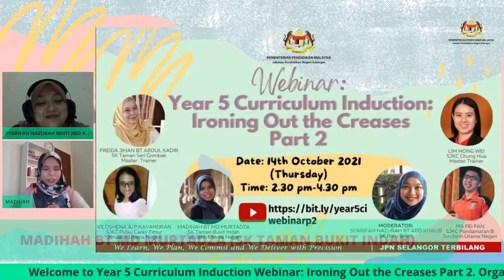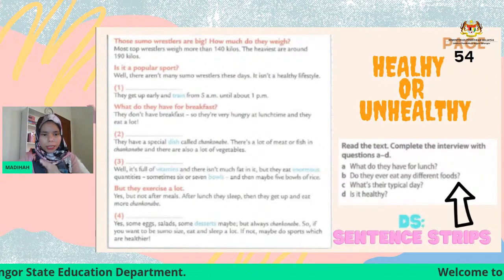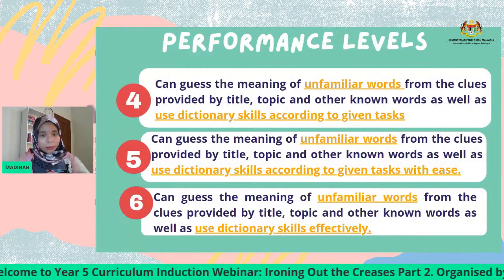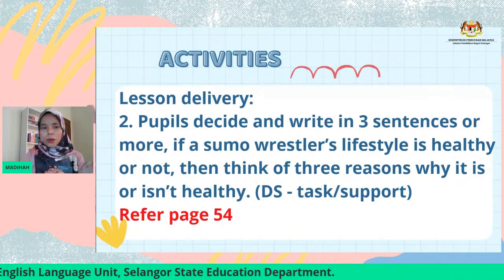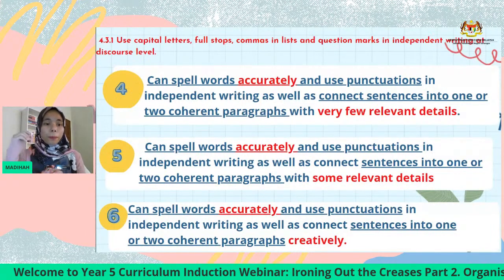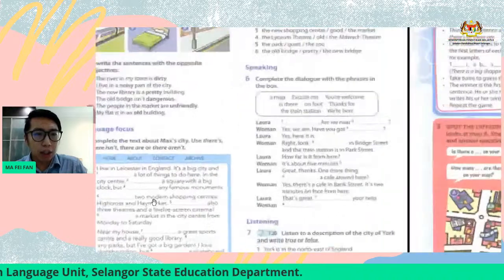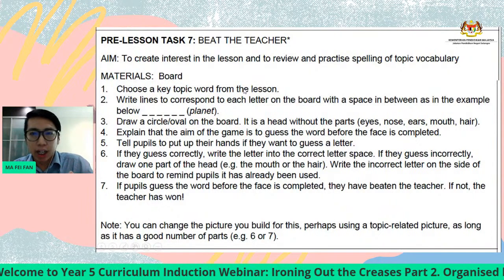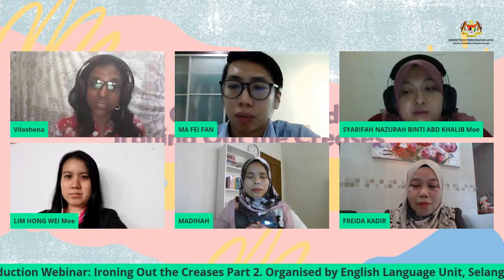Year 5 Curriculum Induction Webinar: Ironing Out the Creases Part 2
Date: 14th Ocotber 2021 (Thursday)
Time: 2:30 pm - 4:30 pm

Moderator:
Cikgu Syarifah Nazurah bt Abd Khalib (SK Batu Belah)

Presenters:
Lim Hong Wei, SJKC Chung Hua
Freida Jihan bt Abdul Kadir, SK Taman Seri Gombak
Madihah bt Md Murtadza, SK Taman Bukit Indah
Viloshena a/p Ravandran @ Ravindran, SJKT Pulau Carey Timur
Ma Fei Fan, SJKC Pandamaran B

All English Language teachers are invited!